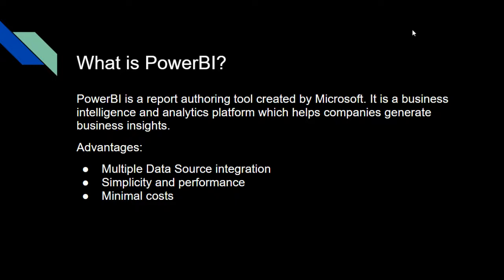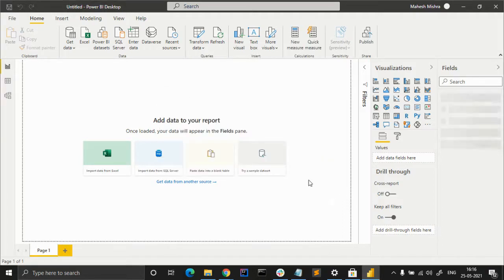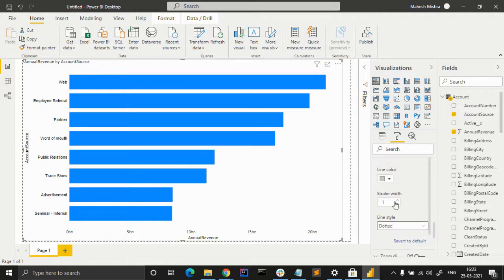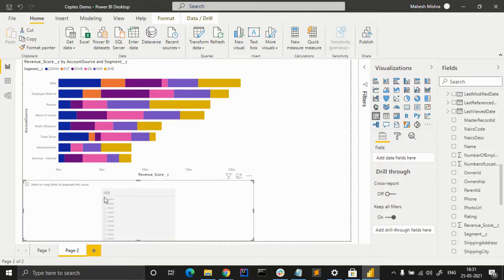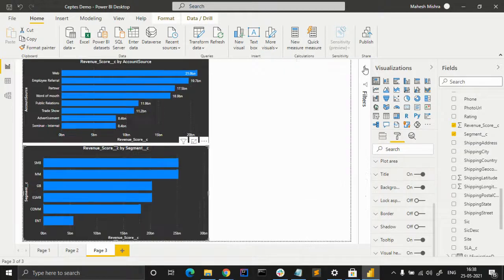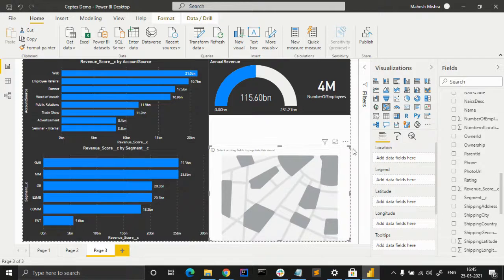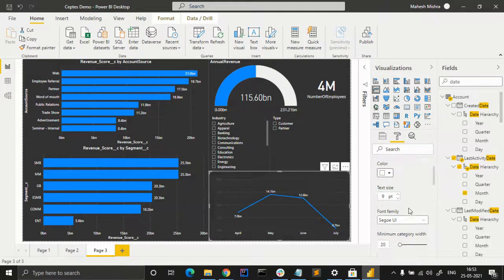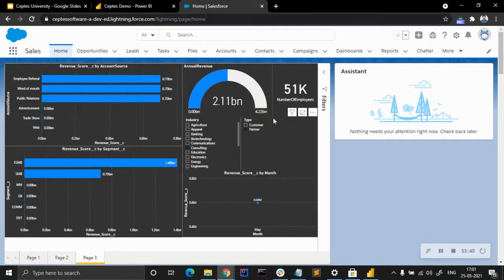PowerBI Introduction: Data Source connection, Reports and Dashboards, Salesforce Integration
Part 1 of the Power BI Introduction Series.

Author: Mahesh Prasad Mishra, Associate Data Scientist, CEPTES Software